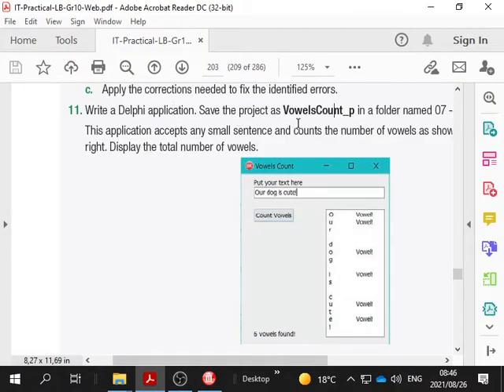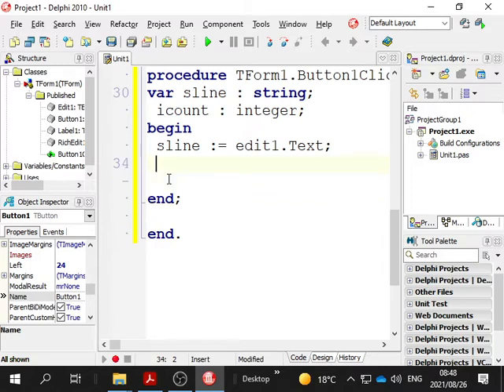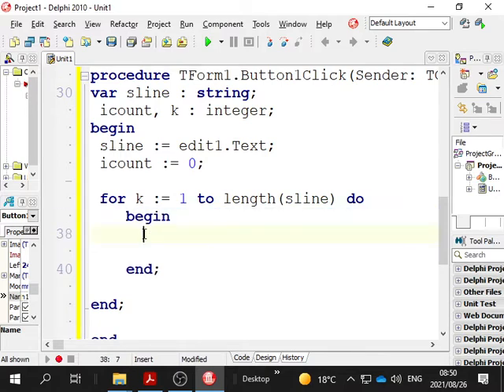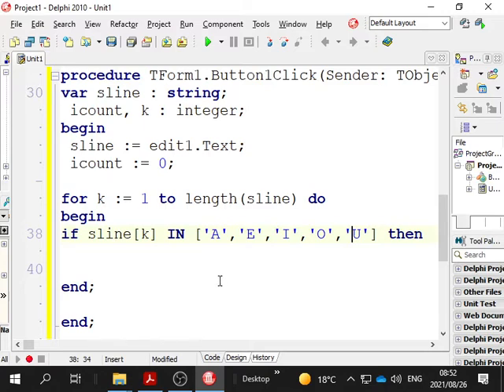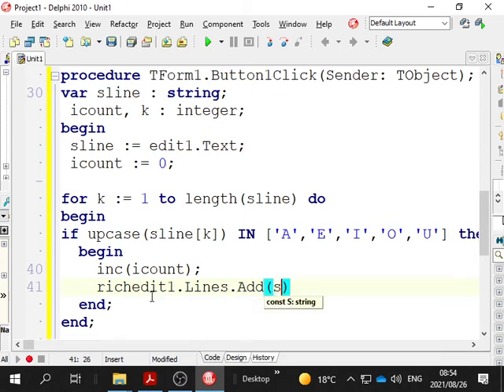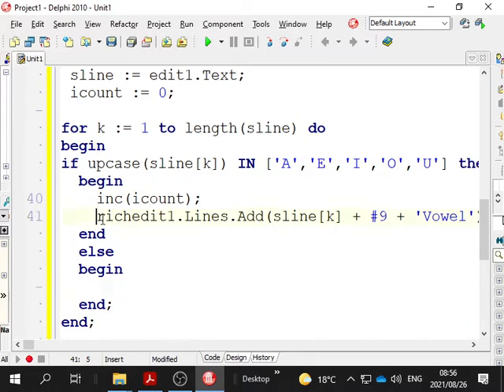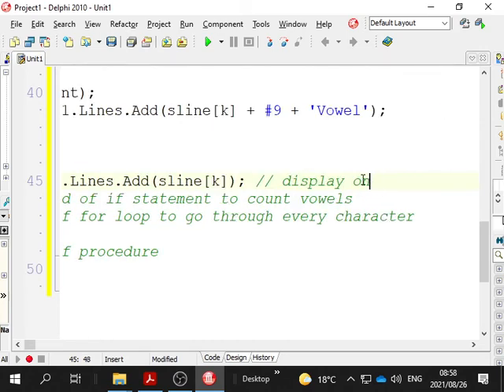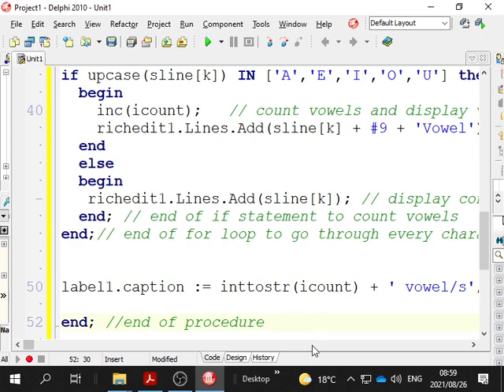Gr10 26 Aug no1 p203